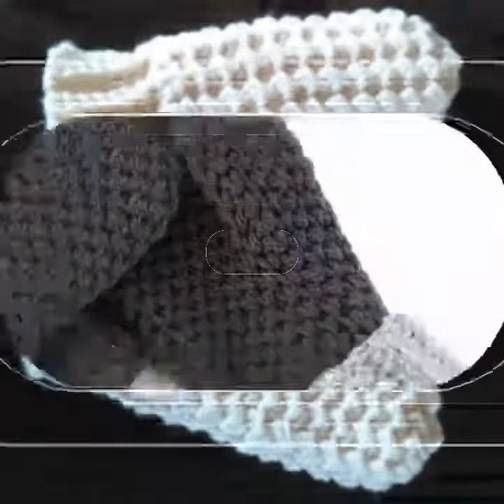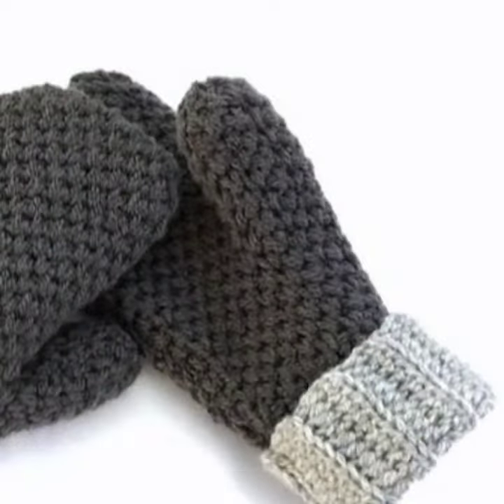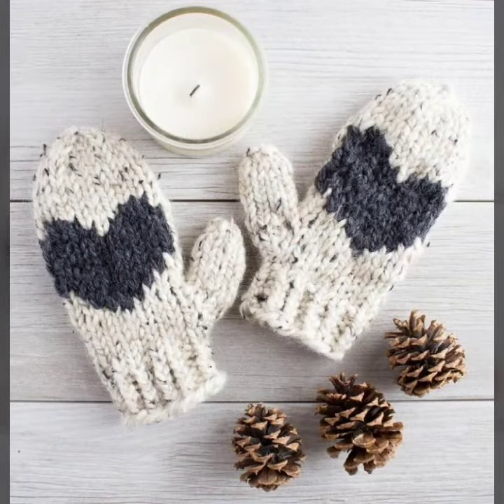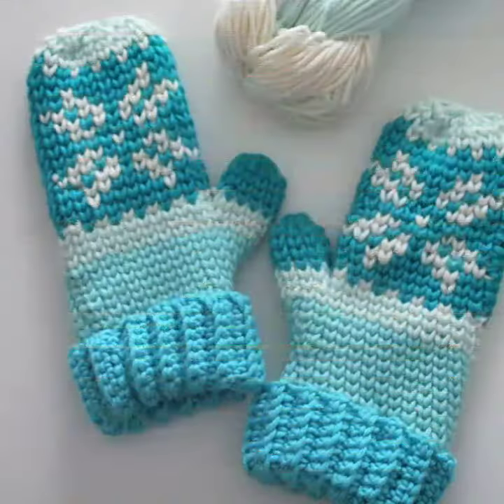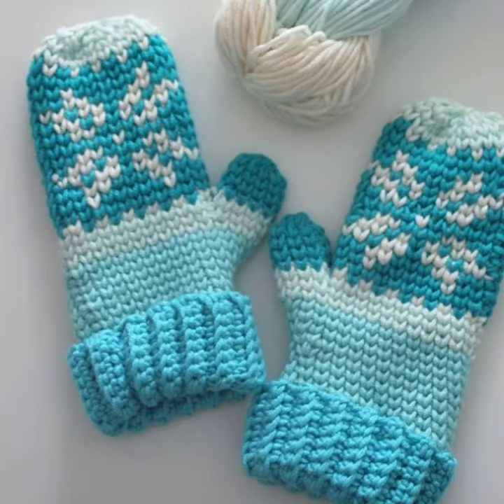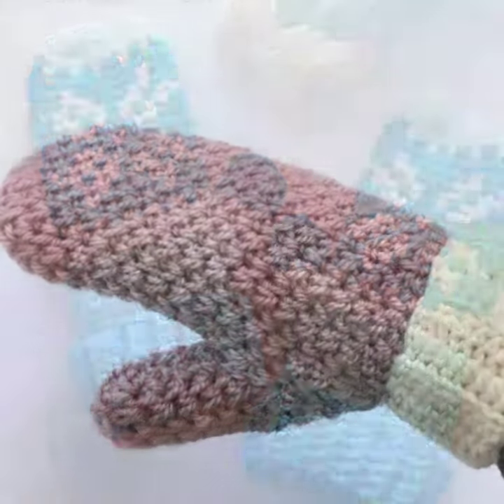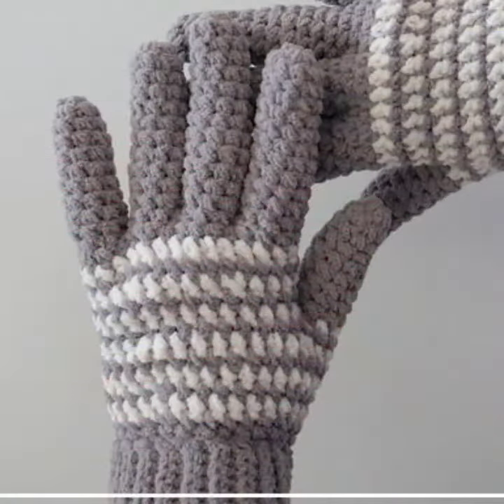very beautiful and gorgeous crochet gloves designs and ideas for women